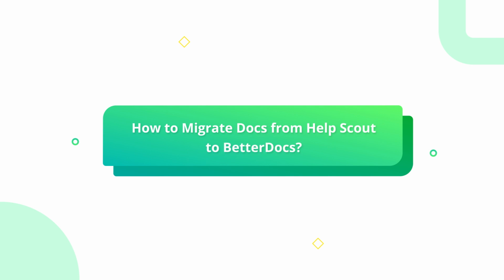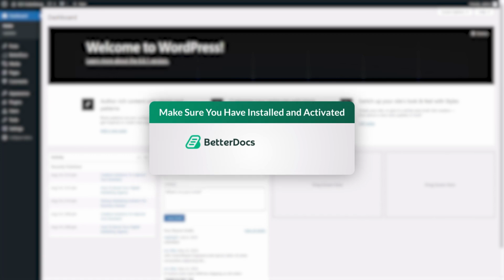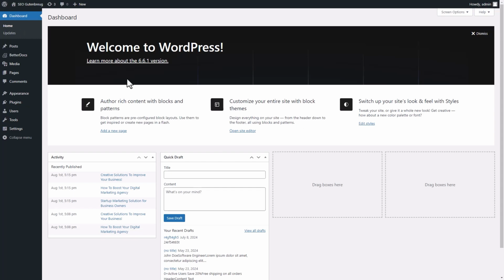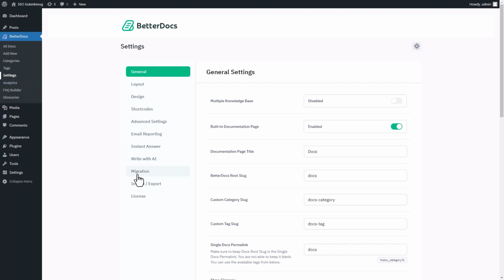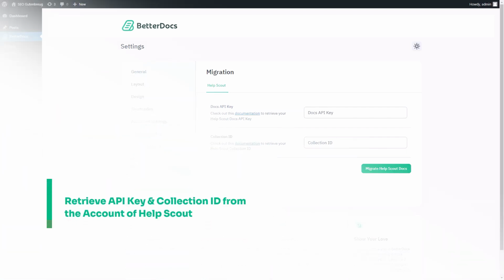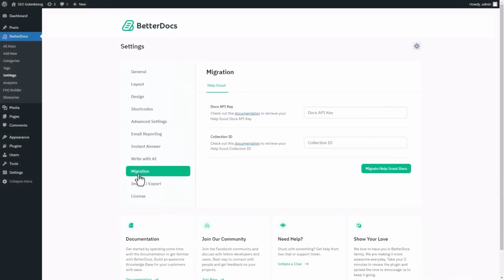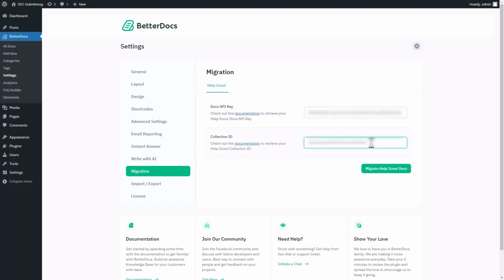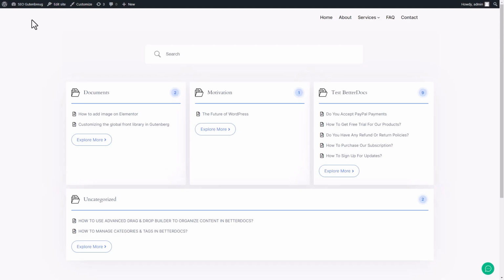How to Migrate Docs from Help Scout to BetterDocs?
With BetterDocs, effortlessly migrate your documents from Help Scout to BetterDocs from Help Scout and create a transfer your knowledge base instantly. In this tutorial, we will learn how you can configure and migrate all your valuable Help Scout documentation to BetterDocs easily.  Discove the steps to set up and configure BetterDocs, retrieve the necessary API key and Collection ID from your Help Scout account, and execute the migration process with just a single click.